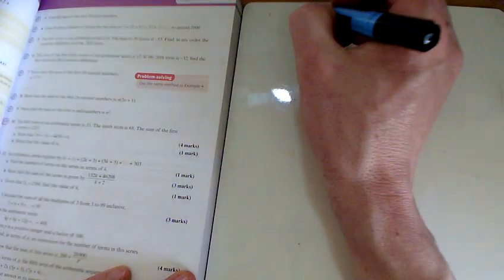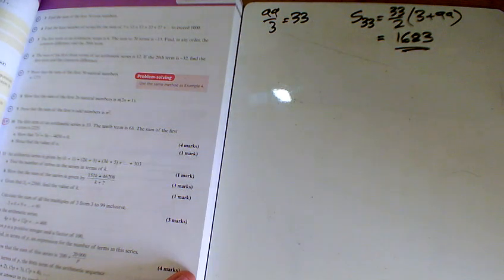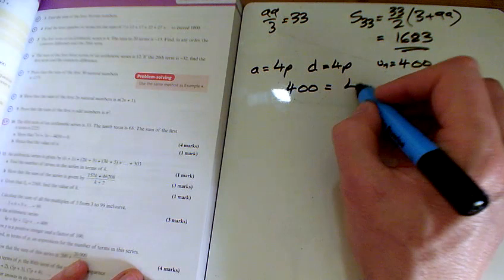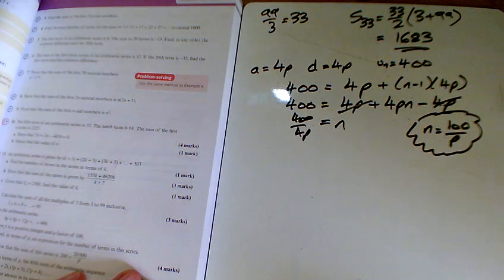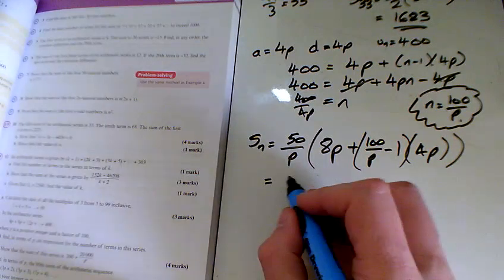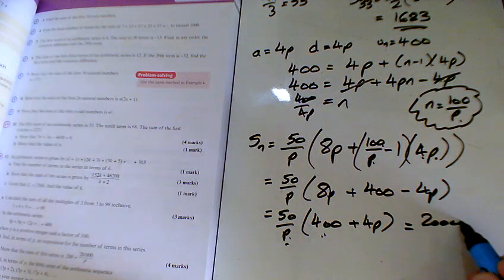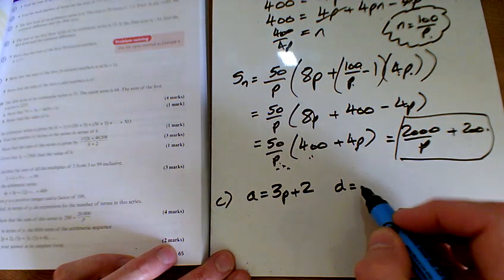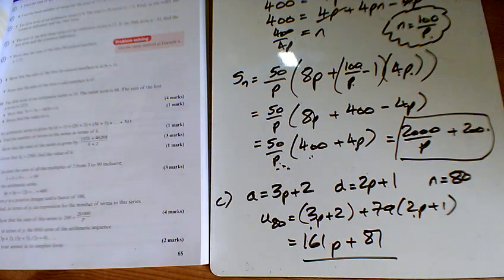A level Maths Year 2 Chapter 3 Ex 3B Q12